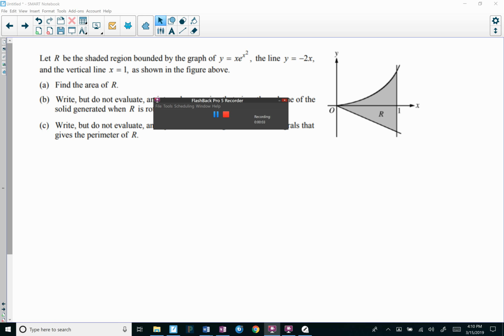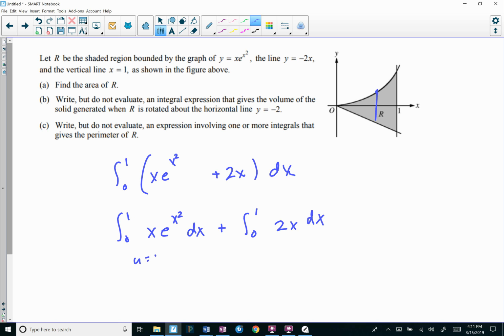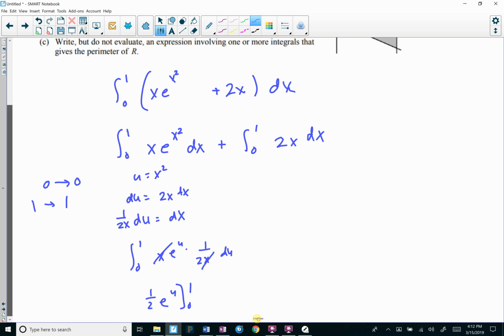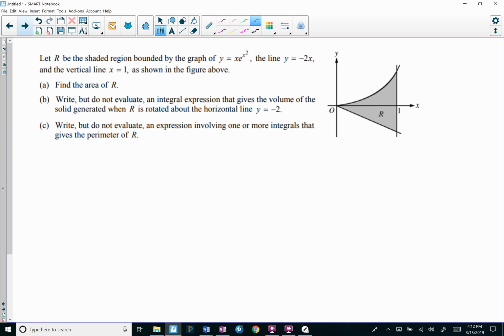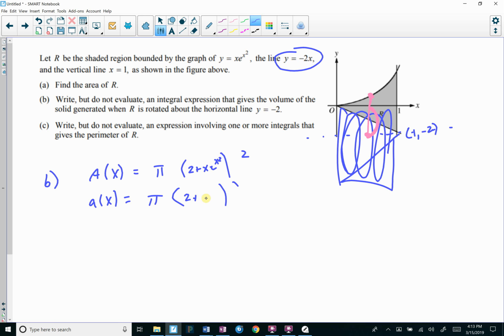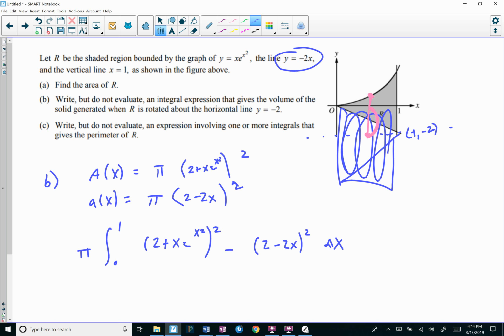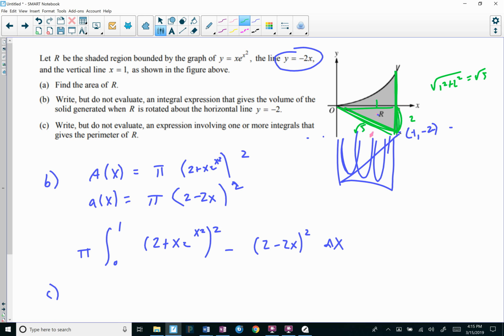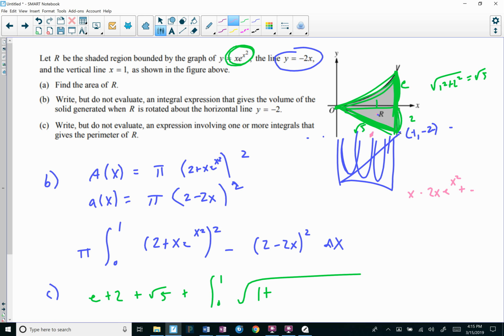BC After School Review 11